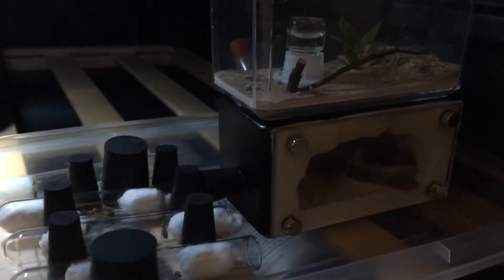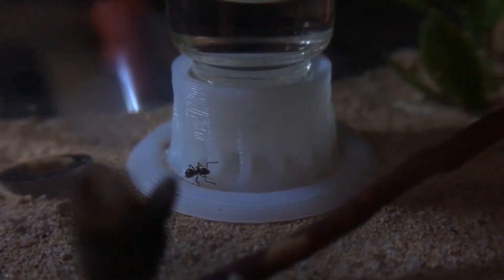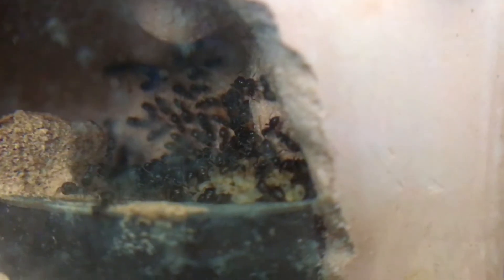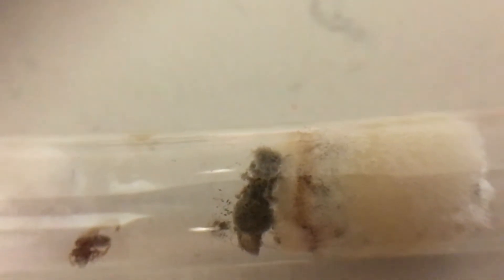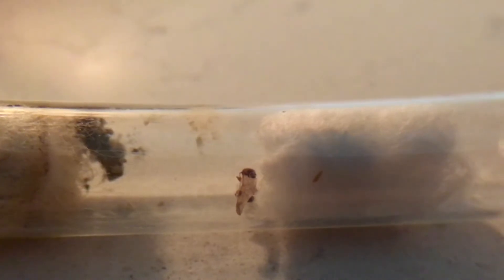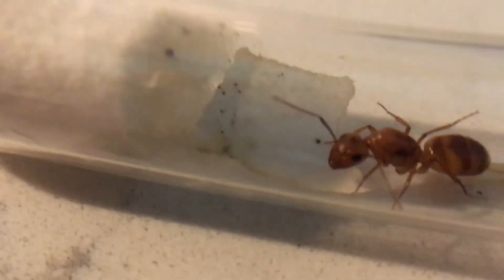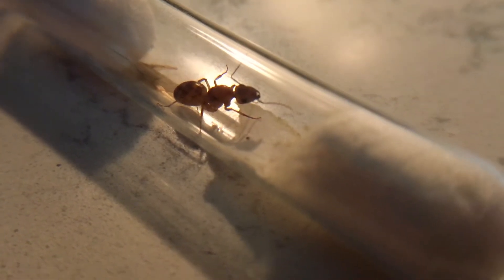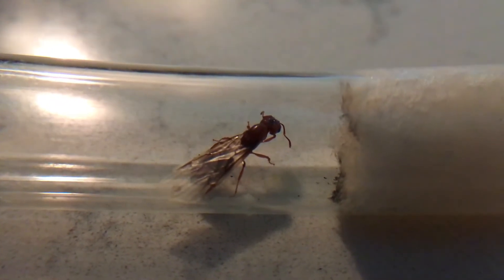My ANTS in Hibernation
In this update, I take a look at the colonies that I currently have in hibernation!

Summary:
Lasus niger: Not entirely in the "dead" phase of hibernation, but egg laying, and growth of larvae have officially stopped for the time being

Pheidole xerophila: One of the 2 queens has died, due to mold growth, starting before I even put her into the hibernation process. Not sure if the other queen is dead however. Planning on moving her into a different test-tube

Dorymyrmex bicolor: In complete hibernation mode

Camponotus festinatus: Not in the "dead" phase, but has not laid any eggs.

Crematogaster laeviuscula: Also not in the "dead" phase. She has also lost all of her eggs because of stress, and most likely when I moved her into a different test-tube since I was afraid of her being harmed by the mold.

That's all I have for now, so I hope you enjoyed the video!